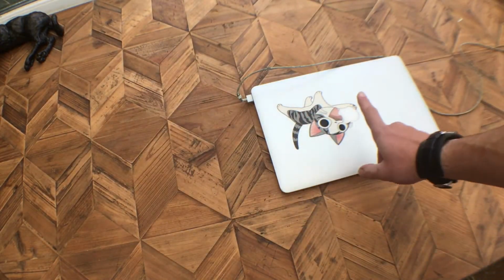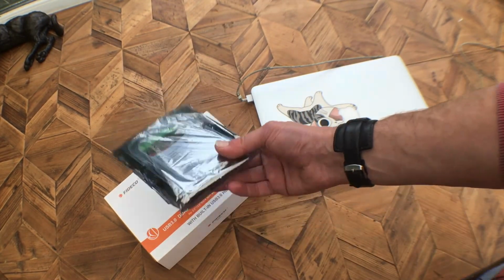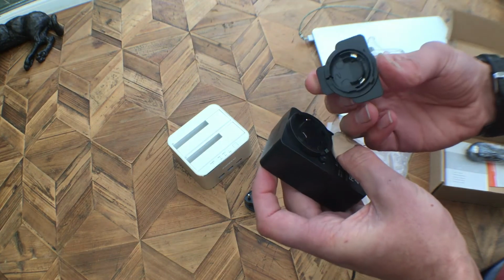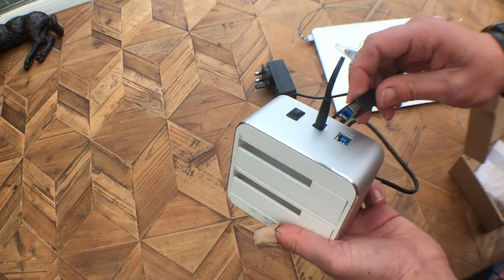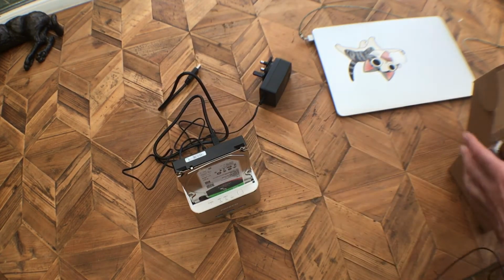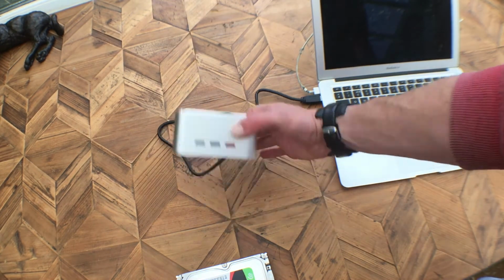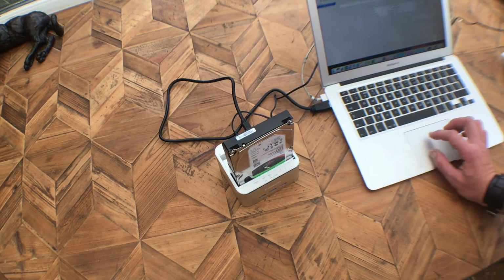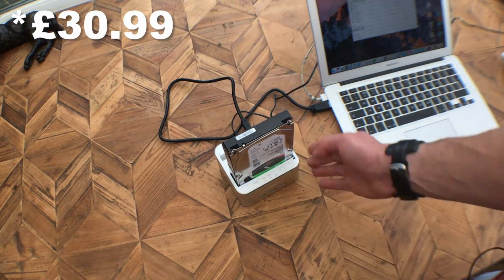[Unboxing Stuff] - Dock (2 of 2)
Bondoooooooooo-aahhhhhh!

Good day and hello.  Welcome again.
So we're here again, this time for a semi-official/unofficial part two of my recent unboxing
of the USB dock (with hard drive).

Today we're opening it all up and putting it together.

Plus, surprise cat.
(although not a surprise now!)

More stuff, interesting and uninteresting, is on it's way!!

I'm picking up steam.

PEACE!

Music
Outro - Cold Killa by MK2